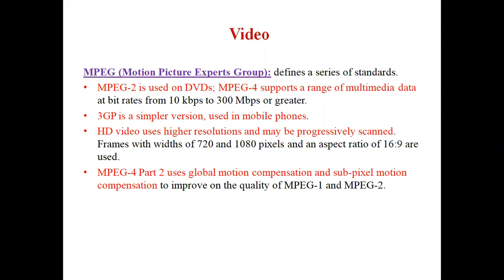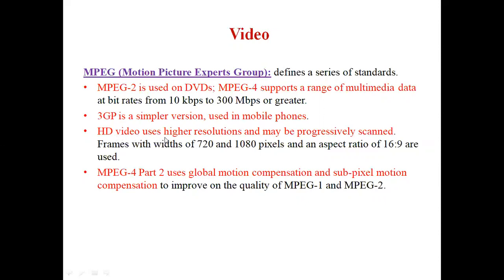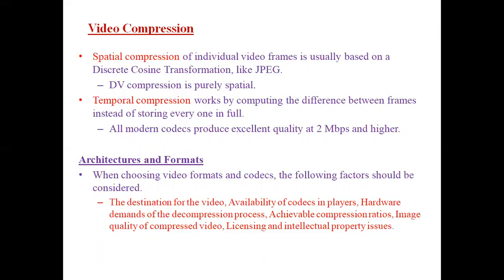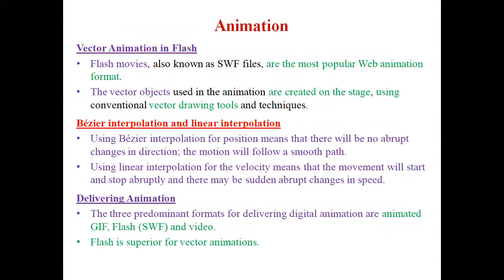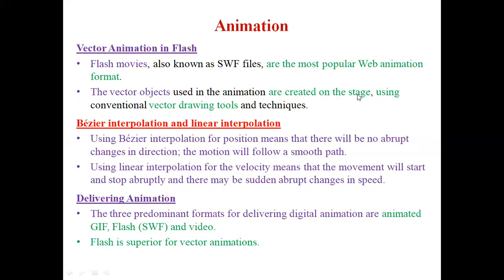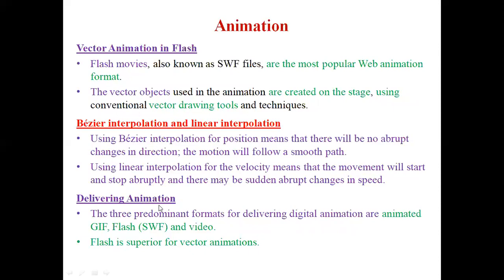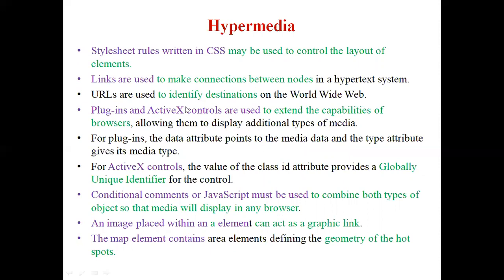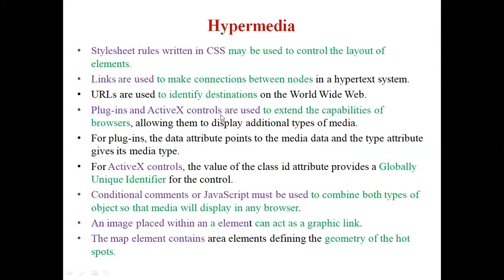Video, Animation and Hypermedia